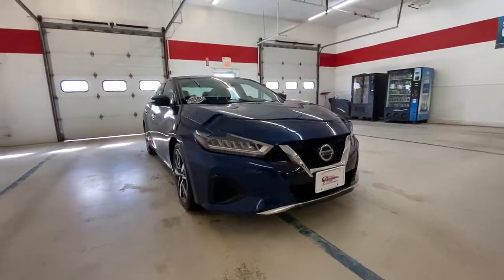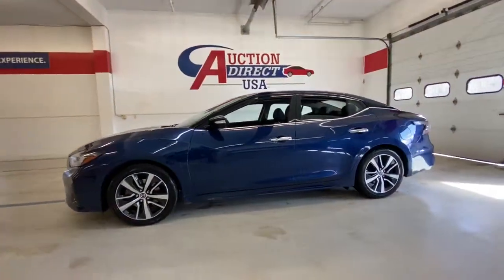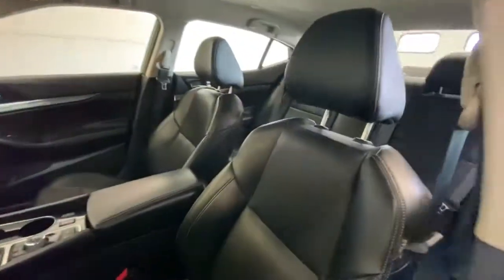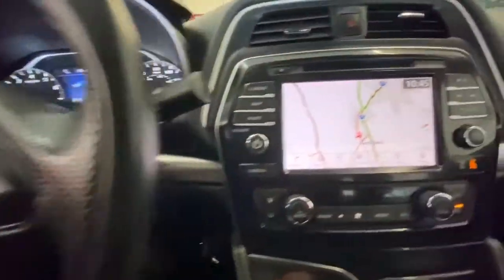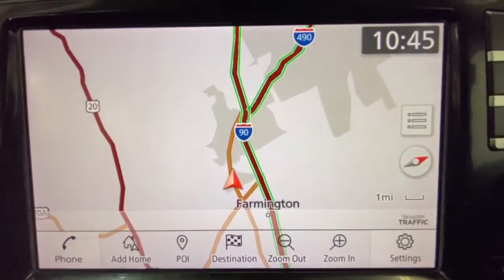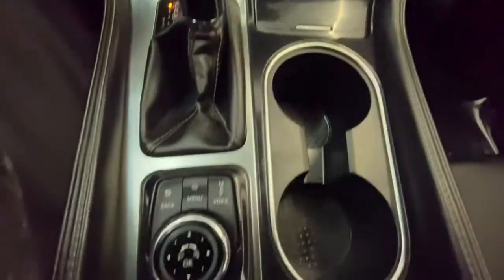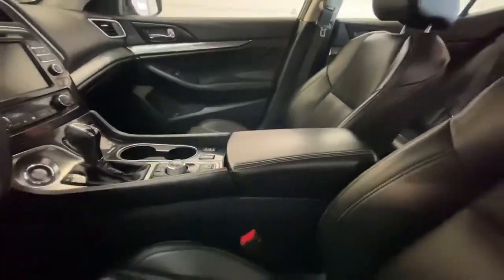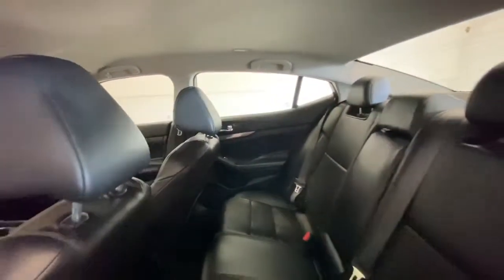2020 Nissan Maxima Rochester, Victor, Pittsford, Webster, Spencerport, NY VT42652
Deep Blue Pearl Used 2020 Nissan Maxima available in Rochester, New York at Auction Direct USA Rochester. Servicing the Victor, Pittsford, Webster, Spencerport, NY area.
2020 Nissan Maxima 3.5 SV - Stock#: VT42652 - VIN#: 1N4AA6CVXLC366682